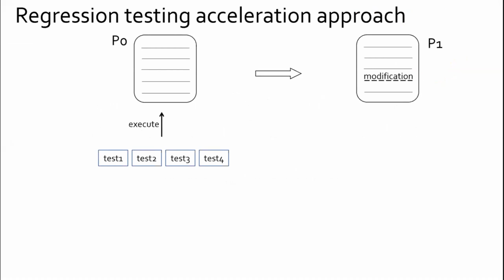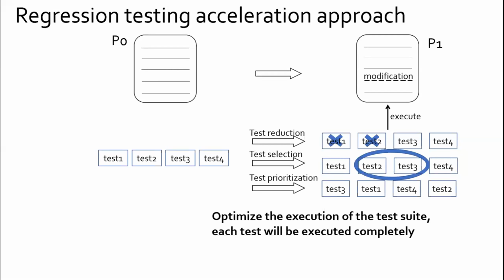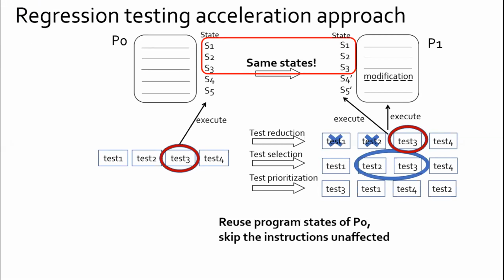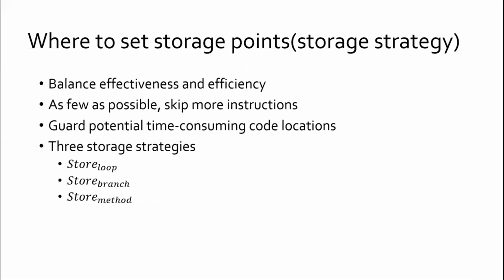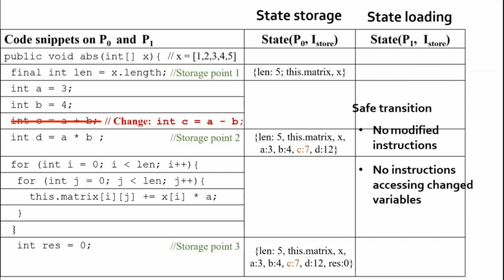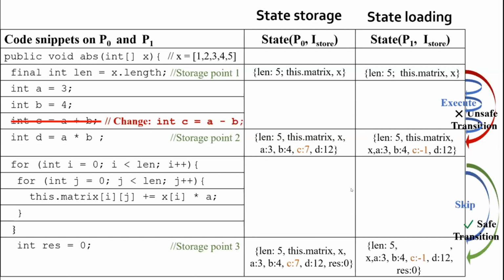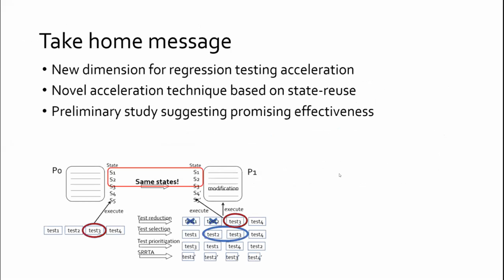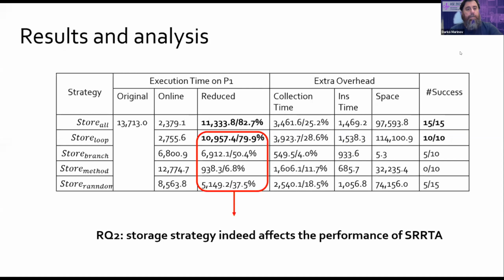ASE2020: SRRTA: Regression Testing Acceleration via State Reuse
Jinhao Dong Peking University, Yiling Lou Peking University, China, Dan Hao Peking University, China